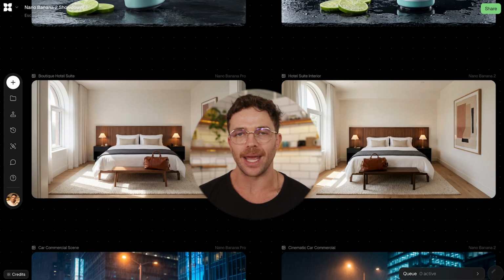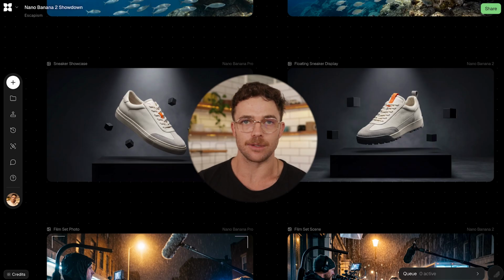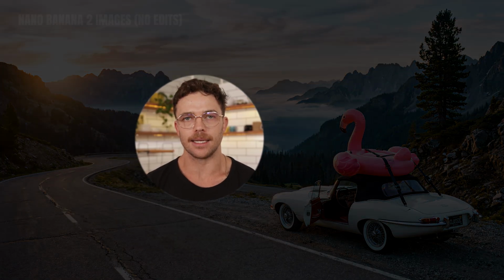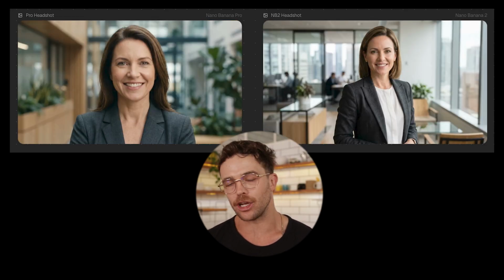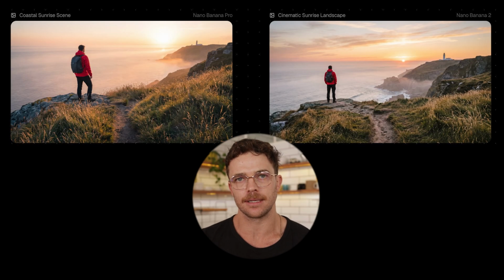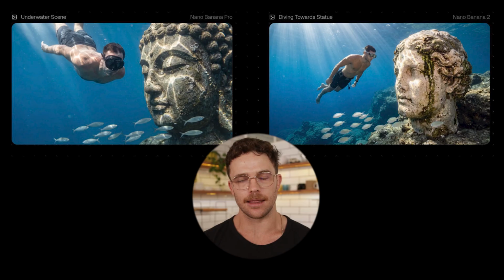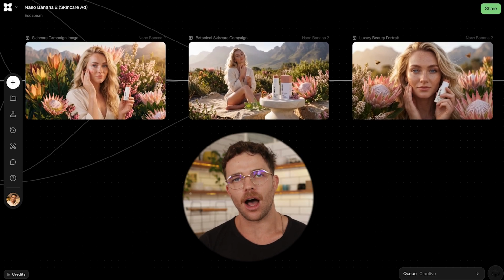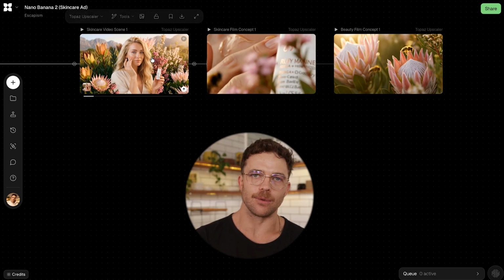Is Nano Banana 2 ACTUALLY Better than Pro? THIS Is Where You Should Still Use Nano Banana Pro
Welcome back to Escapism 👋 In this video, we're diving into Nano Banana 2, directly comparing it against Nano Banana Pro using FLORA AI, the intelligent canvas I use for all my AI video creation. We put both through their paces with identical prompts to see the advancements in ai video progress. My honest conclusion is that Nano Banana 2 shows superior performance, making it a powerful ai video generator and a great tool to consider for anyone exploring ai video tools.

Timestamps:
00:00 - Is Nano Banana 2 Better Than Pro?
00:52 - What We'll Cover
01:18 - What's New In Nano Banana 2?
02:16 - Nano Banana 2 vs Nano Bananan Pro
04:23 - Skincare Ad Campaign Workflow
06:02 - Nano Banana 2 Summary

📺 More from Escapism